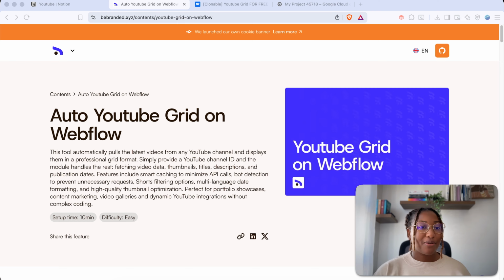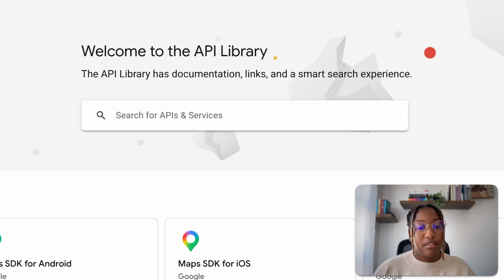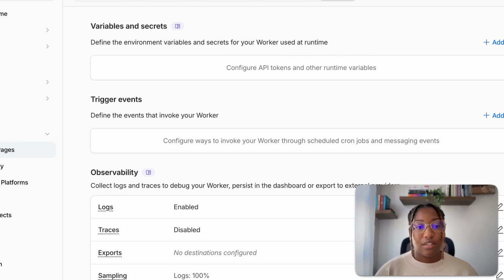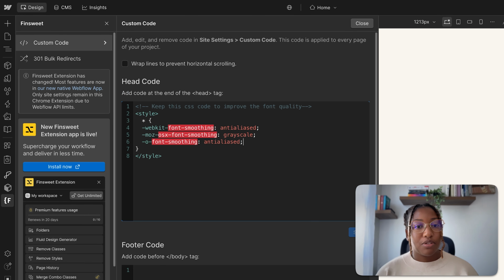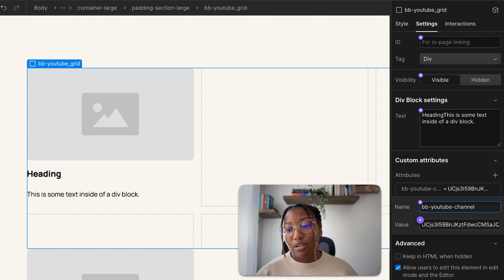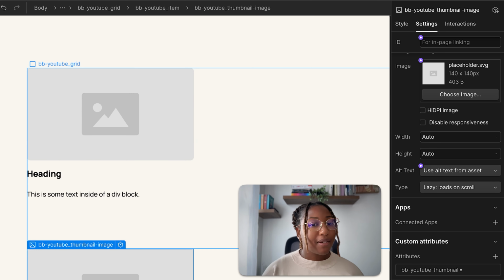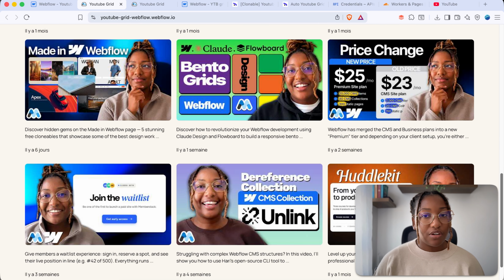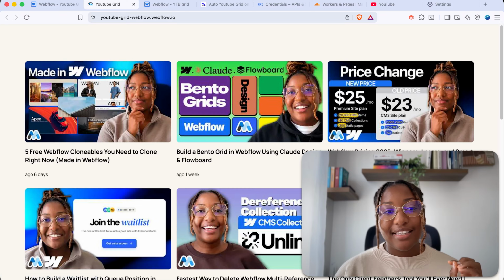How to Build an Auto YouTube Grid in Webflow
Learn how to build a professional, auto-updating YouTube video grid on Webflow using Cloudflare Workers and the YouTube Data API. This tutorial covers the step-by-step implementation to pull your latest content directly into your website without manual updates.

TIMESTAMPS
00:00 Introduction to the Webflow YouTube Grid
00:32 Setting up Google Cloud & YouTube API
01:50 Configuring Cloudflare Workers & Secrets
03:20 Deploying the Worker Code
03:54 Webflow Integration & Custom Attributes
07:00 Troubleshooting & URL Formatting
08:30 Customizing Language & Display Options
09:17 Final Results & Wrap Up

Integrating a dynamic YouTube feed into your Webflow site is a powerful way to keep your website fresh and improve user engagement. By using the YouTube Data API version 3, you can automatically fetch video titles, thumbnails, descriptions, and publication dates directly from your channel ID.